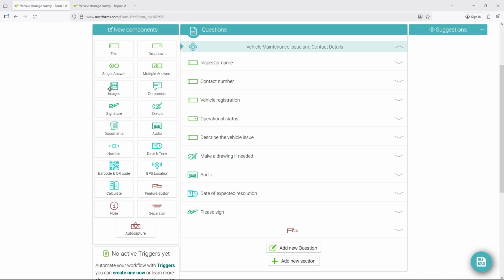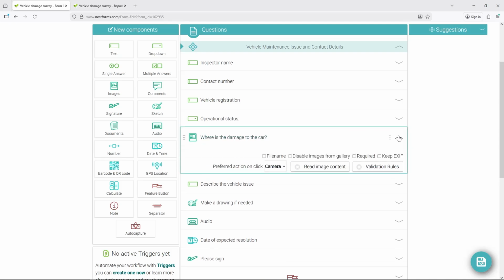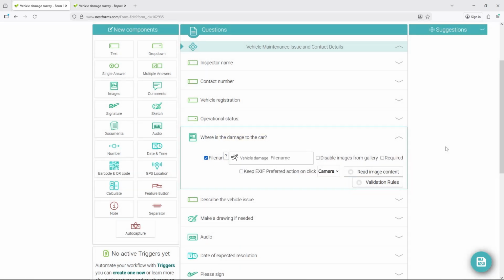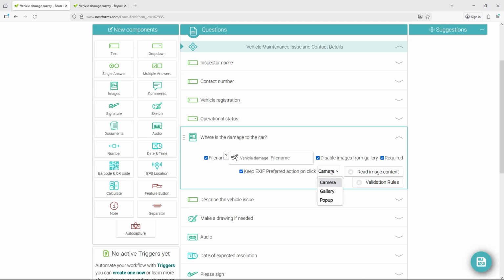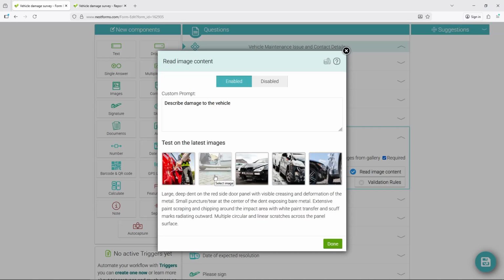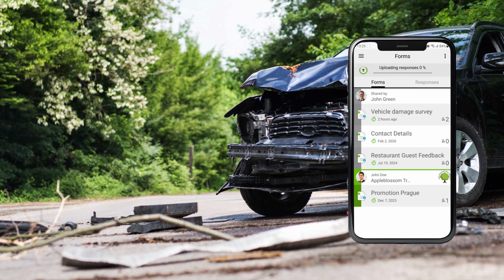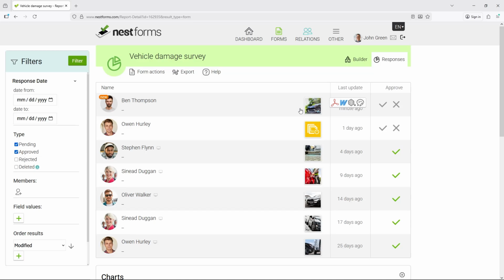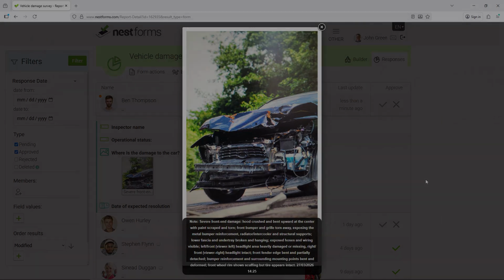Collecting Images in NestForms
Learn how to add image capture to your forms using NestForms. This tutorial shows how responders can take photos within a form and attach them directly to their responses.
You will learn how to add an image component, position it within your form, and configure key settings such as required images, disabling gallery uploads, and managing image metadata. The video also covers capturing photos using the mobile app and viewing images within responses.
Images can be used for vehicle damage surveys, equipment inspections, construction site reports, health and safety checks, and project completion records.
The Read Image Content feature is also demonstrated, allowing you to analyse images using AI and generate responses based on what is captured.
All images are stored alongside the exact form response, making it easy to review data and photos together.